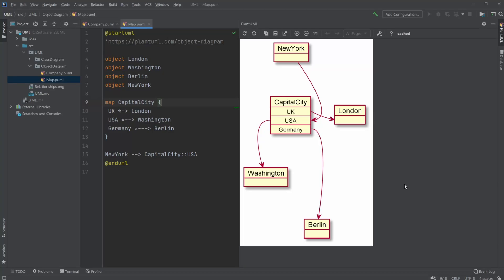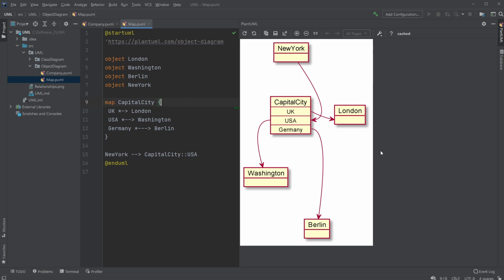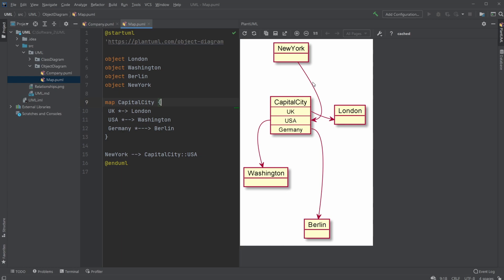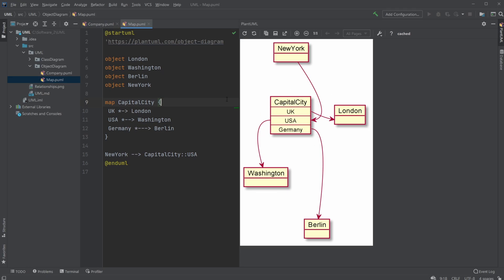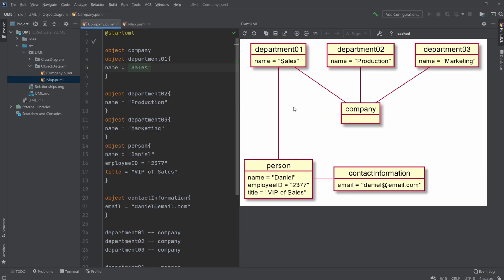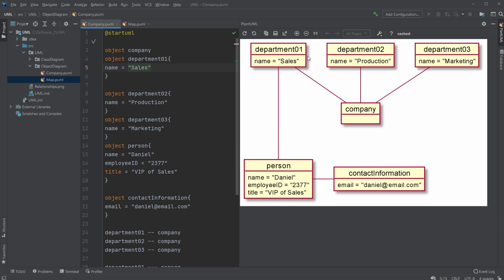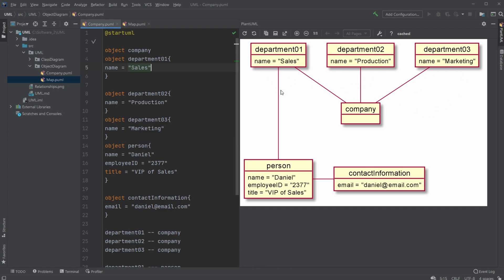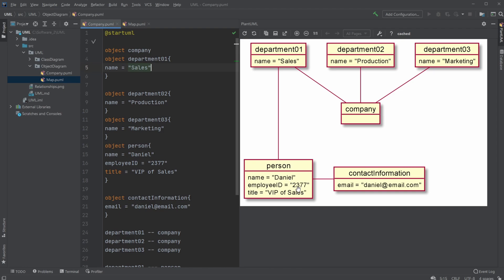UML Basics (with PlantUML) #5: Object diagram - Example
This is the next video in my series about UML, in this video, I will be going through an example of a UML object diagram containing relationships and objects.